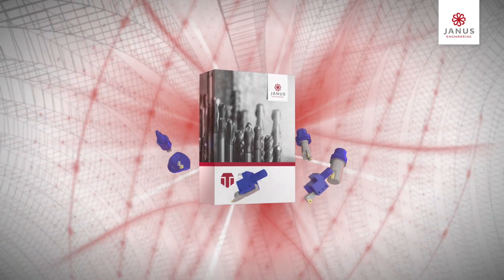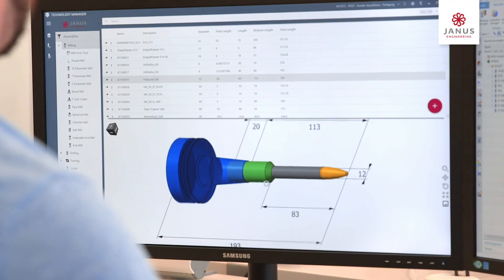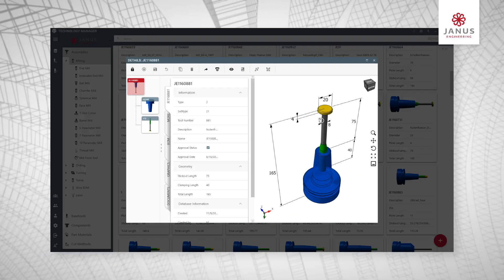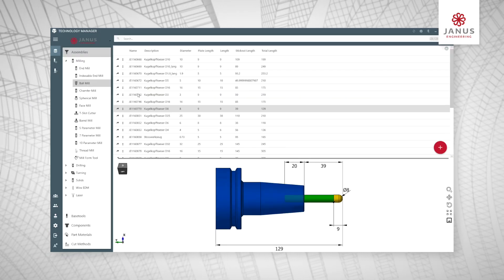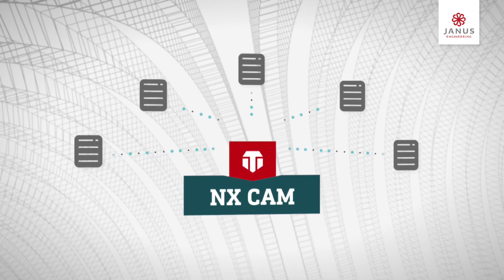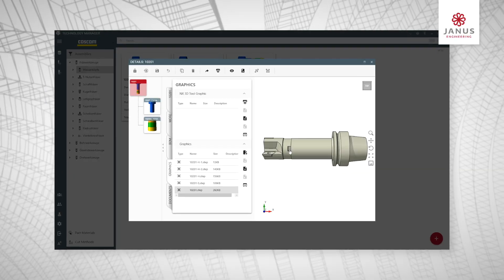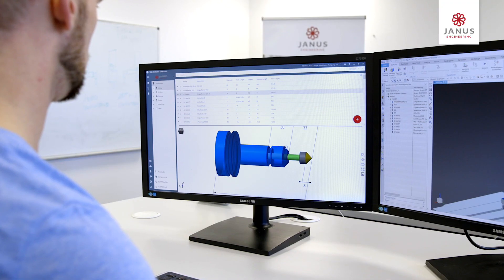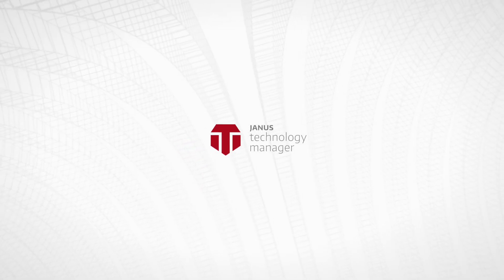Tool management within NX CAM - simple - fast - efficient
JANUS Technology Manager is the perfect solution for tool management no matter the company size. You’ll have the latest tool data available for NX when programming your machine tools.